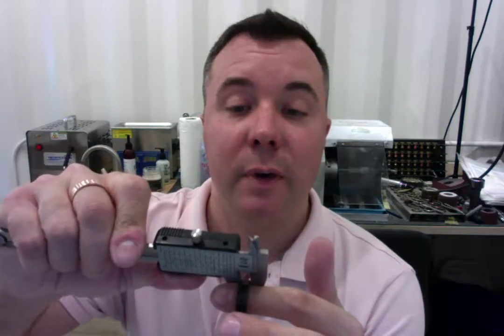Alex L. Thank You and Quality Review of Spexton Black Zirconium Ring